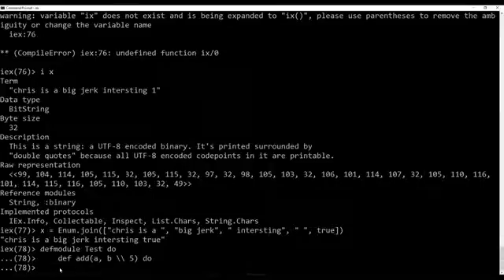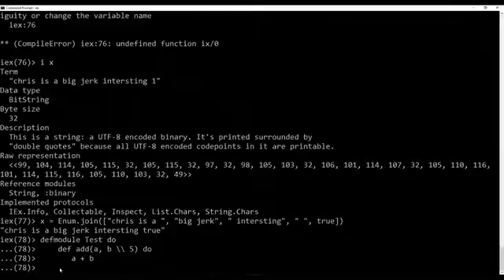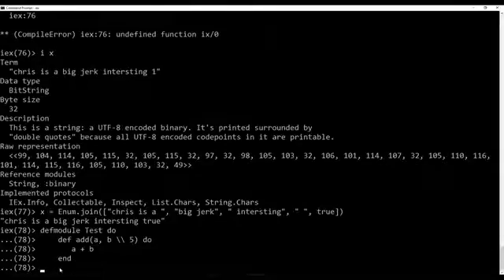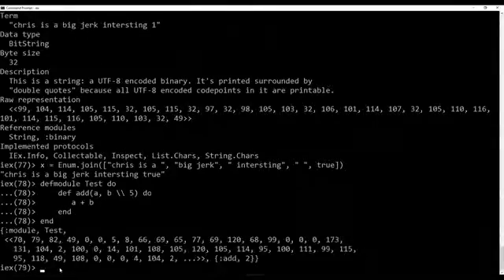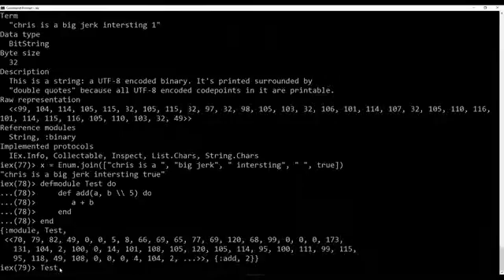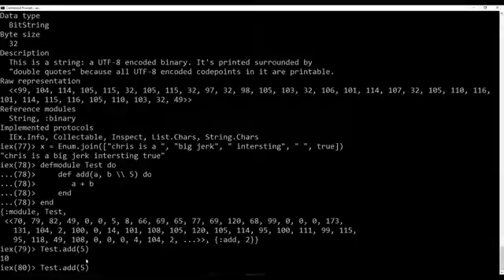Elixir For Beginners 10 - Default Arguments